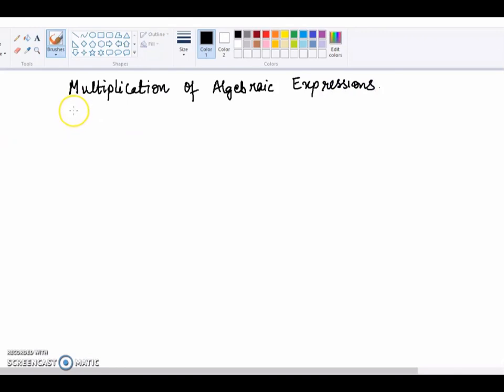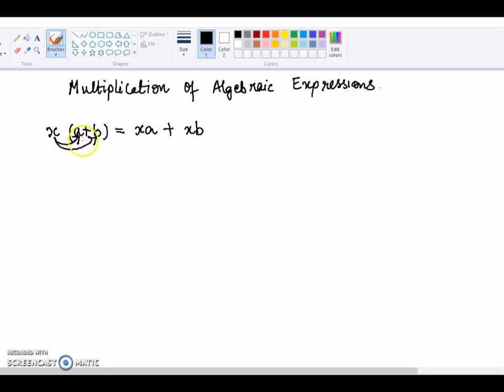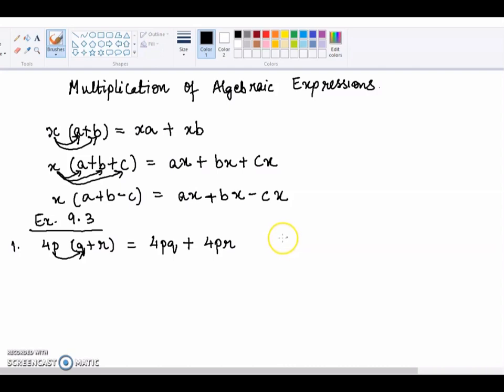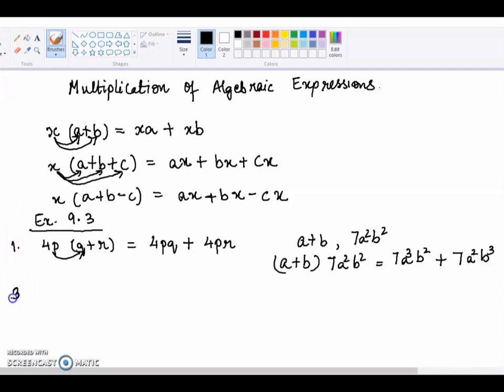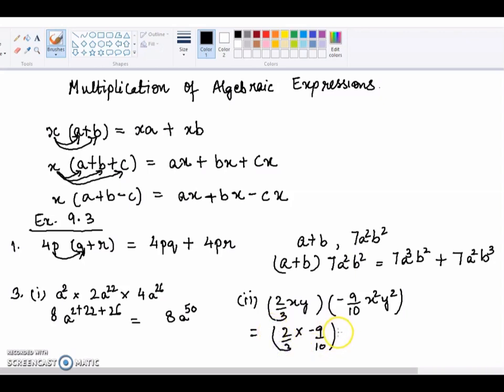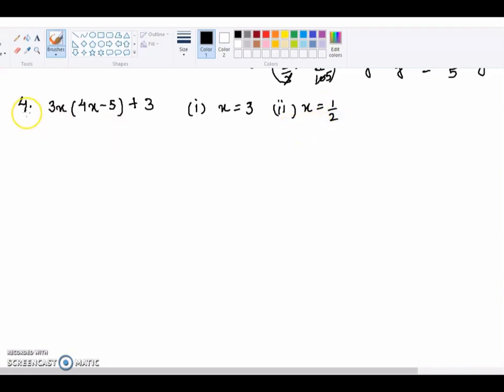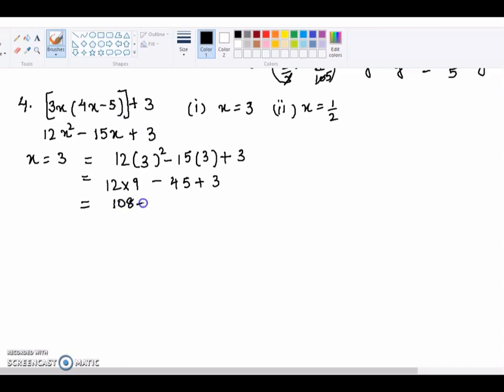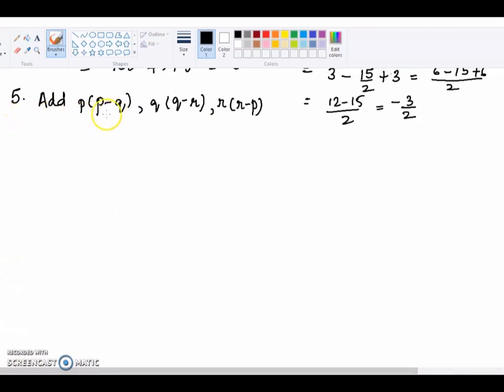multiplication of algebraic expressions